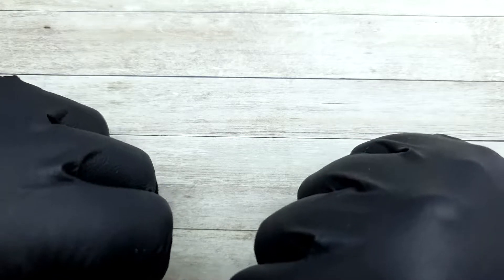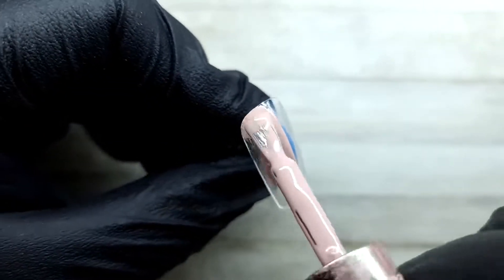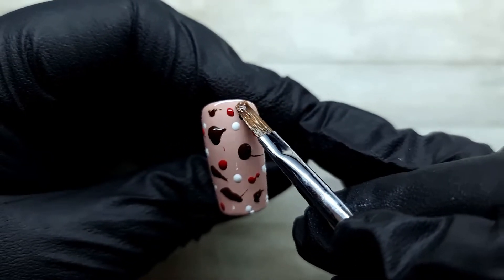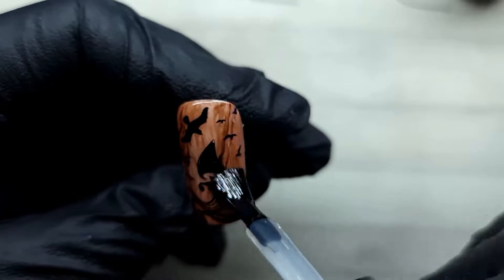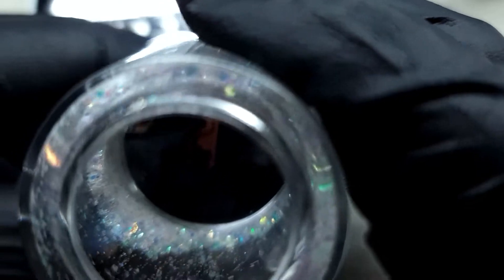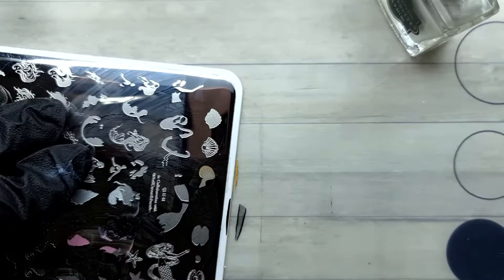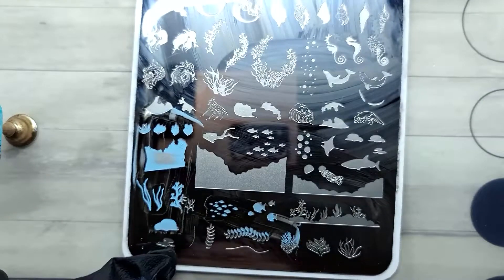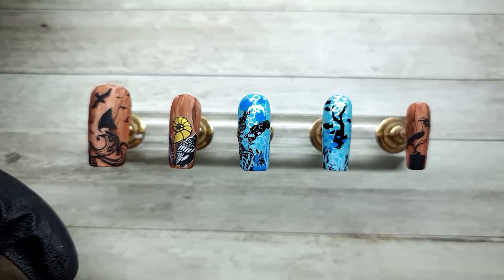Sea side inspired nail art! | How to layer stamped designs to create depth!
Hello!
In this video I am creating some nails inspired by the sea side that are perfect for summer!  What do you think?

STAMPING SHOULD BE EASY! COURSE for both beginners and advanced!
It's FINALLY here! My stamping course that will teach you everything you need to know about stamping! There is no need for previous courses, this will take you through all the stages of knowledge, teaching you the basics, all the way to the advanced techniques!
What is stamping and why should you learn it?
⭐Stamping is a technique where nail polish or stamping gel is applied to an etched design and then transferred to a nail using a nail stamper
⭐It's one of the fastest ways to create intricate designs and it can only take a few seconds!
⭐You don't need to be a qualified nail tech in order to use stamping to create beautiful nail art
⭐You don't need to know how to draw!
⭐For the nail techs, this is a great way to boost your income!

What are the advantages of this Course?
⭐ Lifetime access - Re-watch the lessons as many times as you want
⭐New techniques
⭐Online-Learn at your own pace, in your own home
⭐Full support from me, with any questions you may have
⭐Beginners to advanced - No previous knowledge needed
⭐Over 15 different stamping techniques

This price for this course is £50.
You will have to submit your work to be reviewed in order to receive a digital certificate.
This course is in English, it has lifetime access and, unfortunately, no refunds requests will be accepted. Please pm me with any queries. Payment will be made through Paypal and, after the payment is made, you will gain access to the private group that will include the course.